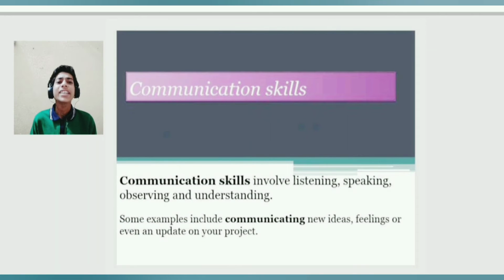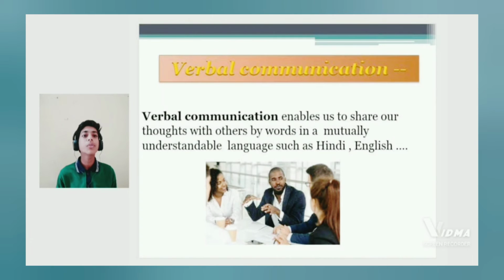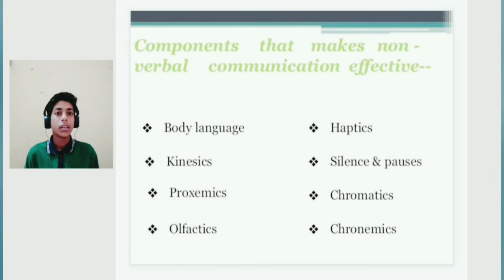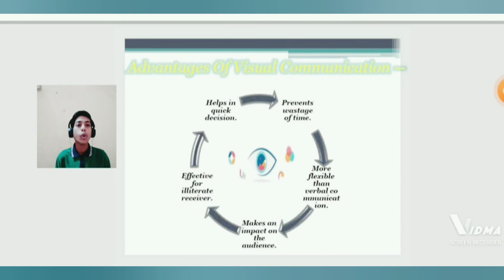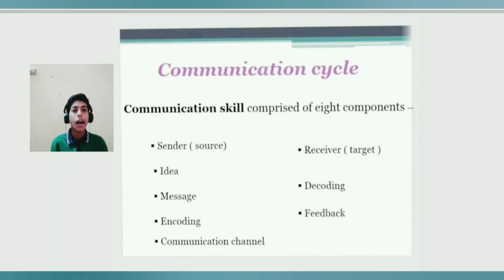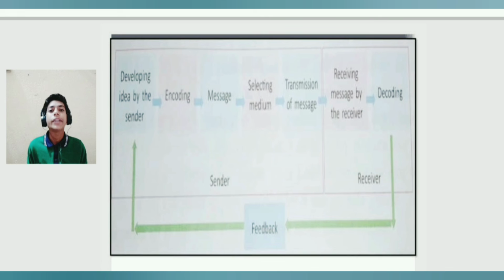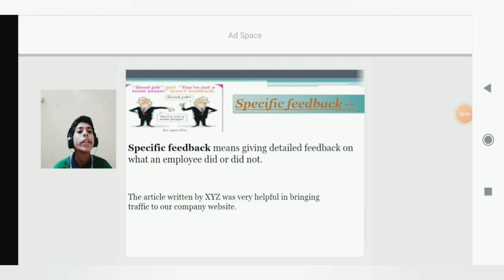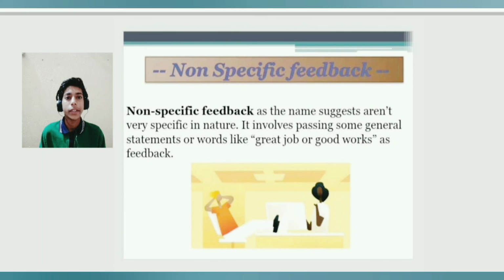Peer Learning @ LKSPS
Learning is catching up and making our students confident Happy to share IT class by Mohit Suthar of Class X-C. peerlearninglksps gettingbetter youngprofessionals peerlearning@lksps